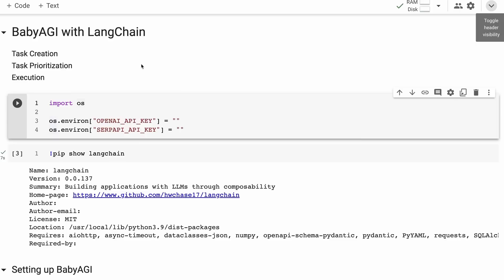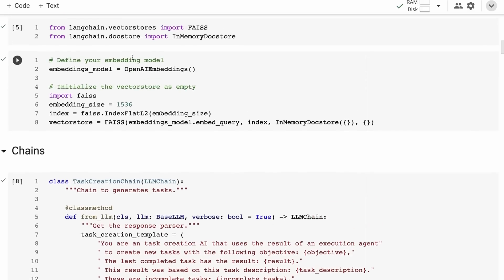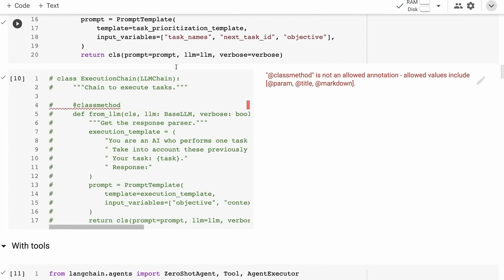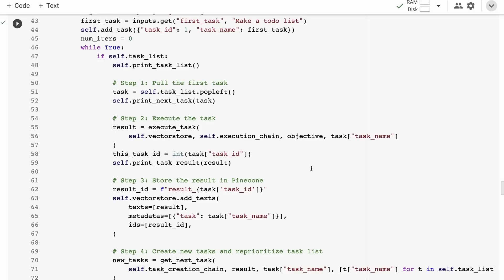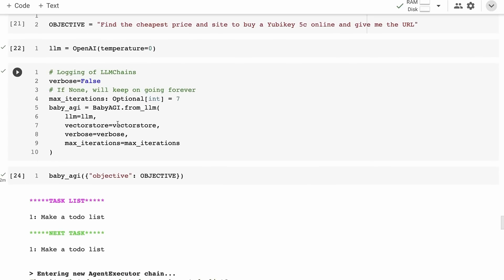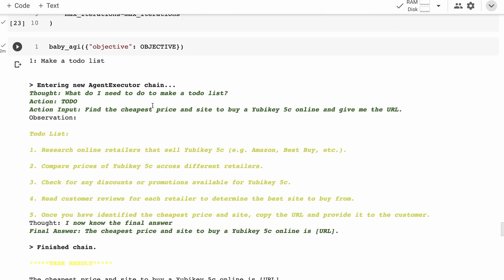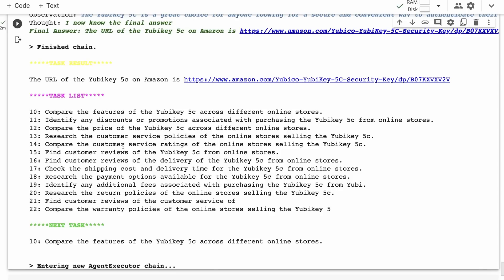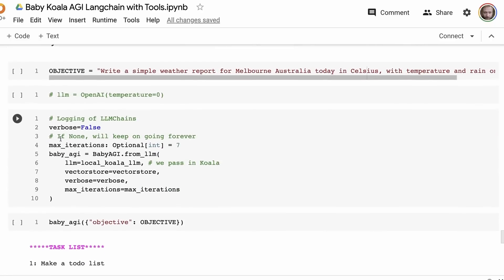Improve your BabyAGI with LangChain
In this video, I go through creating a BabyAGI in LangChain and break down what the code is doing, etc.

00:00 - Intro
01:05 - Code walkthrough
08:32 - running the code
12:37 - 2nd Run
13:25 - Running with Koala